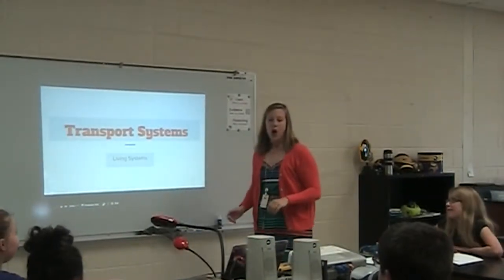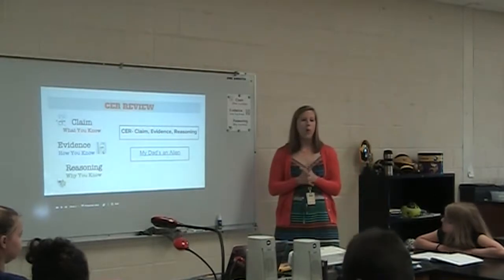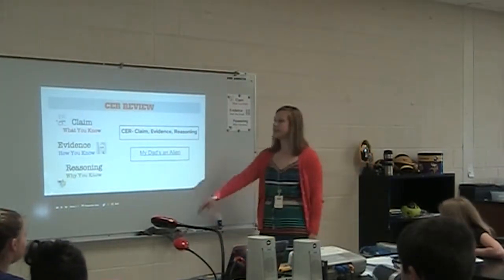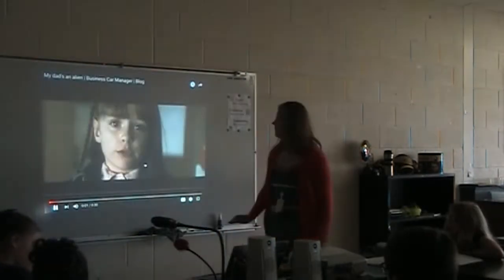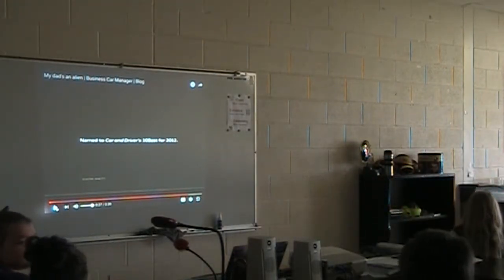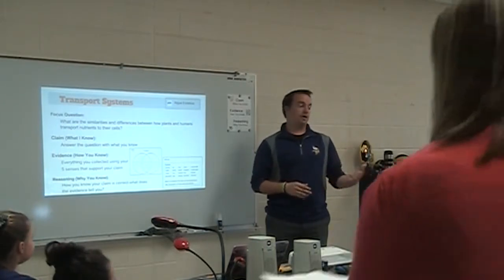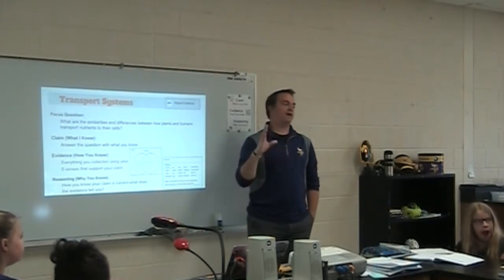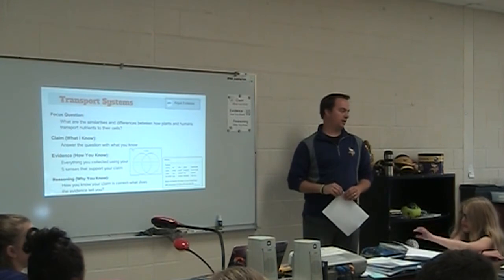5 Science-SEP-Arguing Evidence (CER)